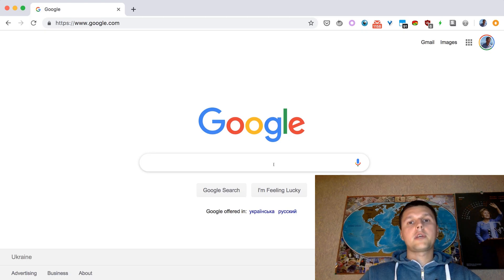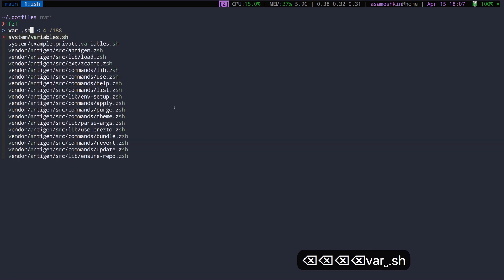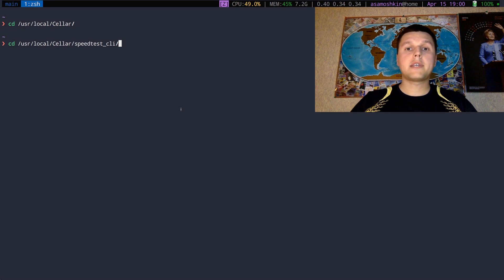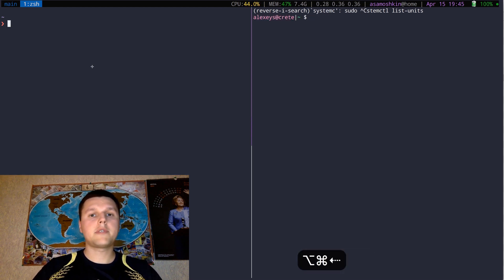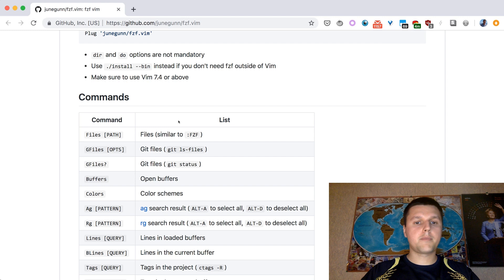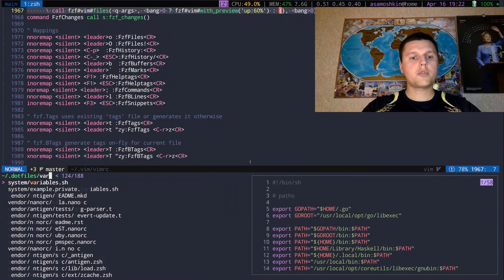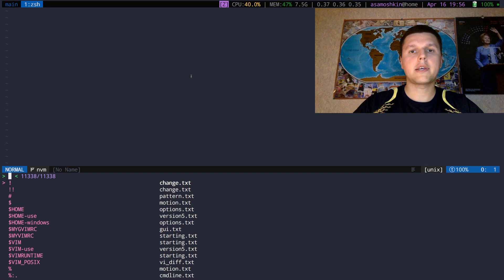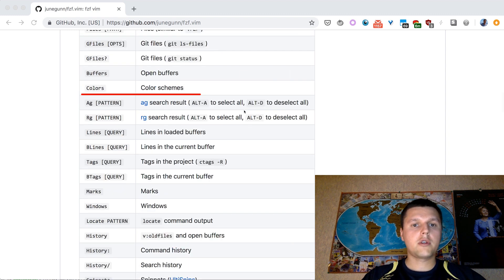Vim universe. fzf - command line fuzzy finder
Check out how to search for files with command line fuzzy finder, within a shell and in a Vim. fzf is not limited to file search only, and can be used with any - ssh host names, process IDs, directories. With accompanying Vim plugin, we can use it to search for help tags, available commands, buffers, lines in a file, grep matches, and more.